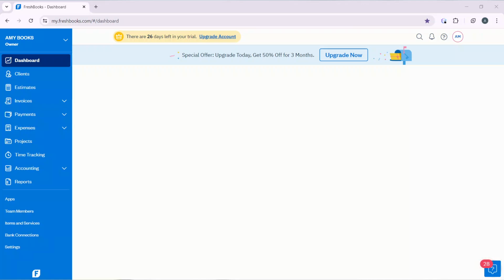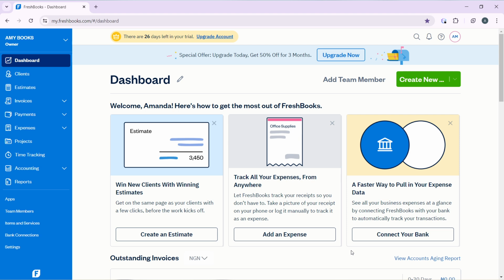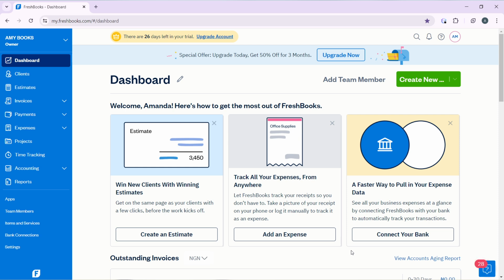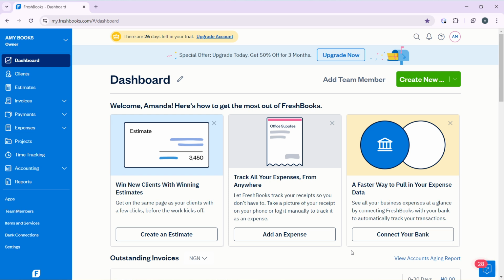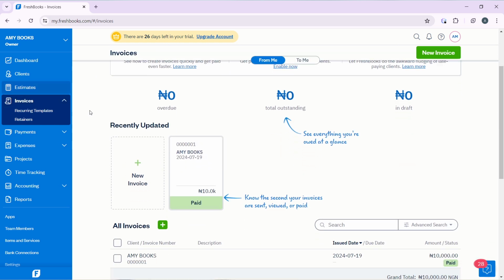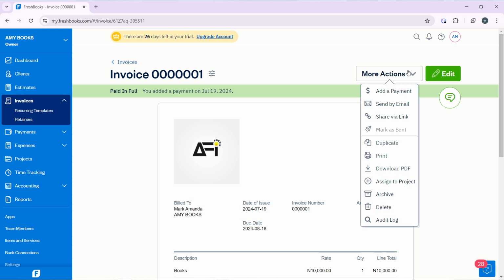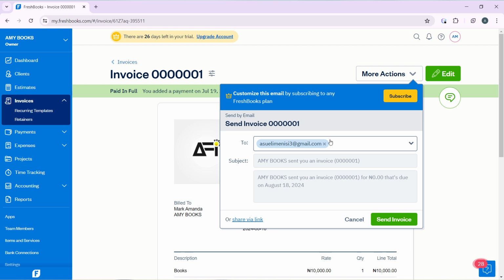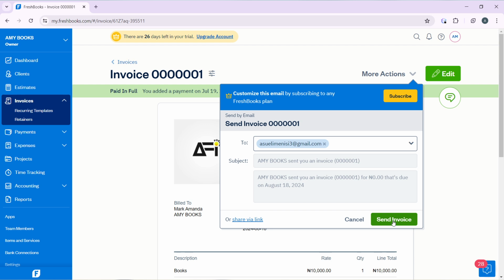How To Send Invoices in FreshBooks (Quick Tutorial)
In this video I will show you How To Send Invoices in FreshBooks. It would be good if you watch the video until the end so that you don't miss important steps.